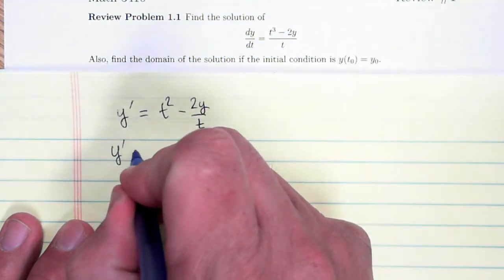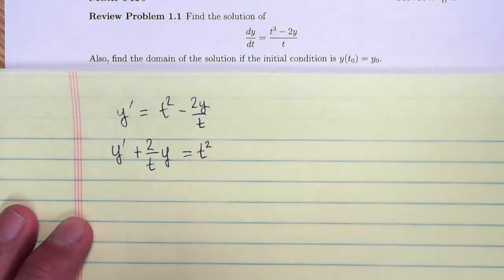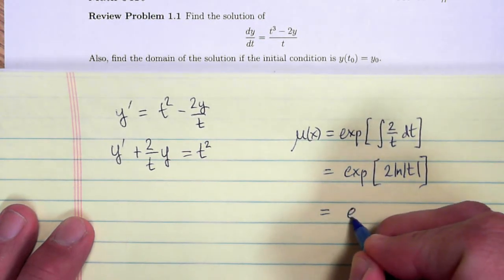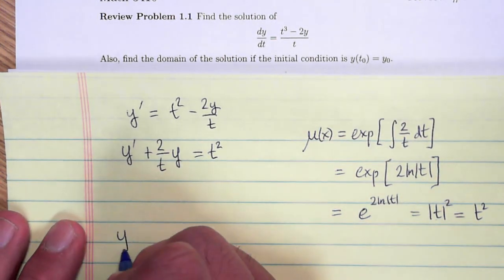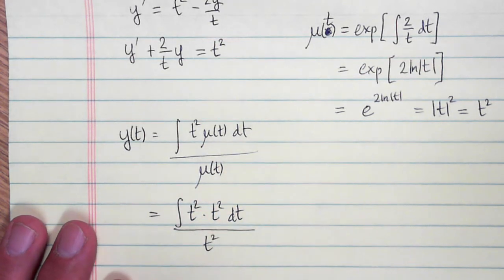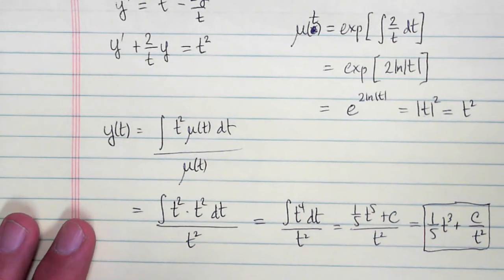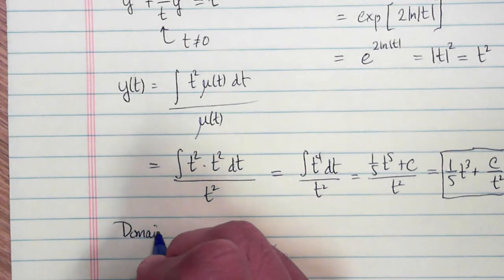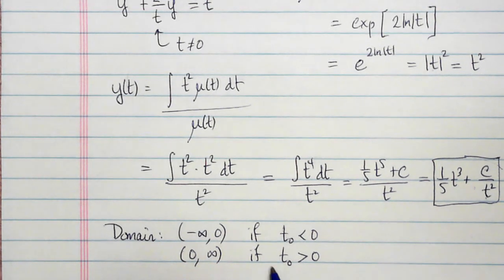Math 3410 Review 1.1